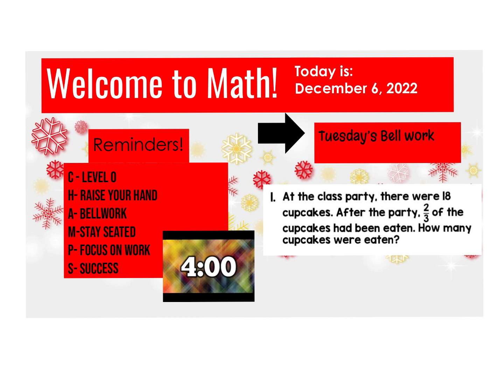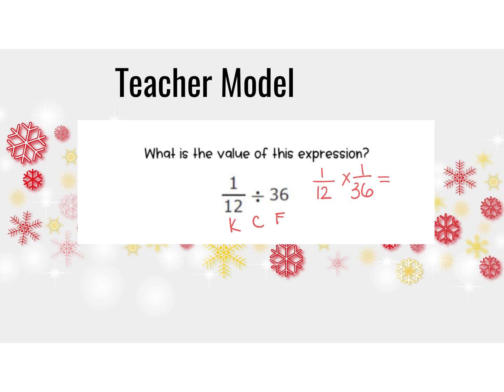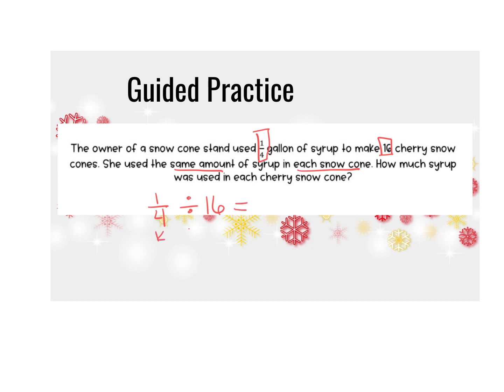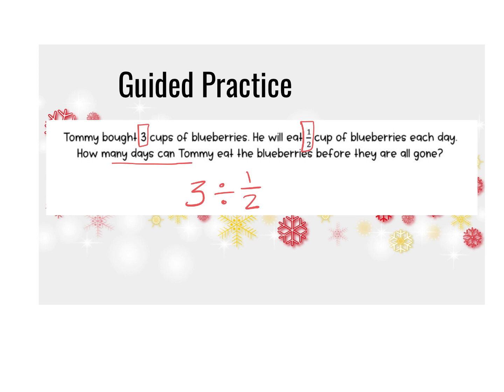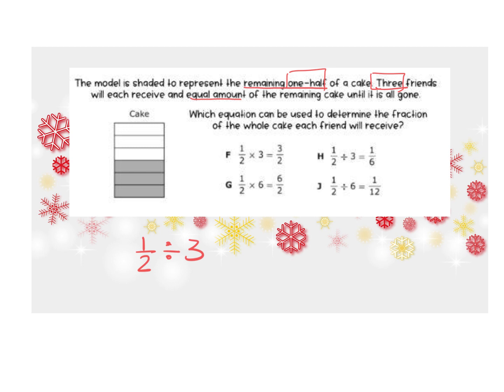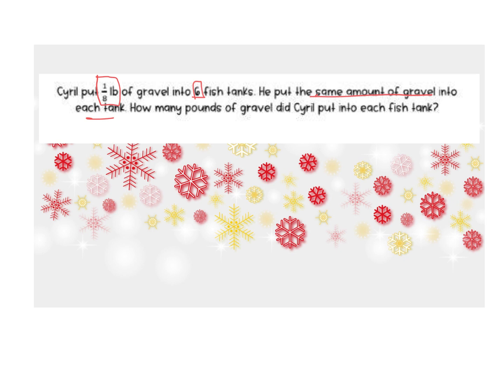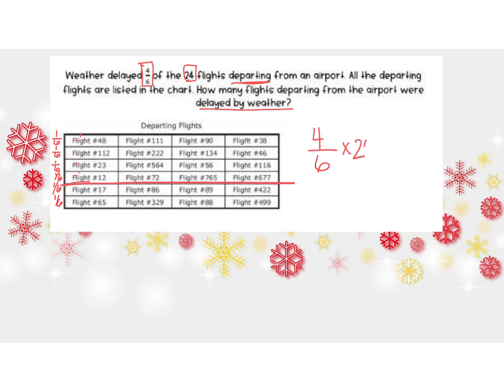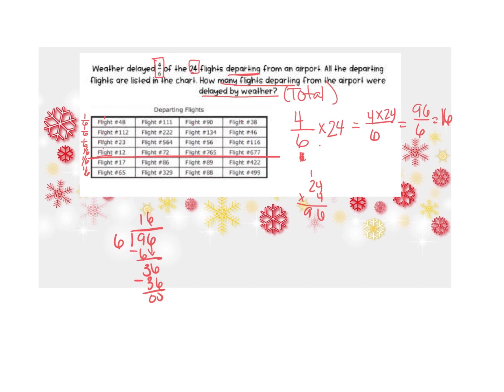12-6 Week 16 Tuesday